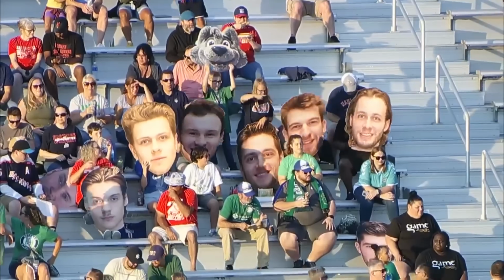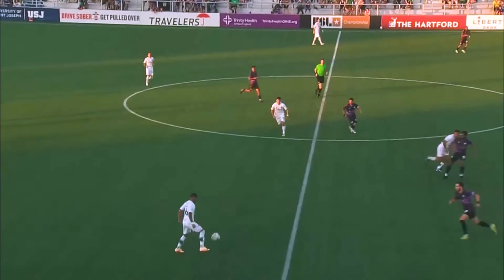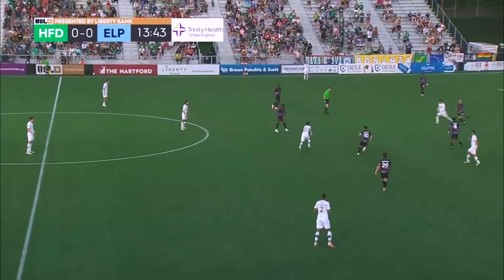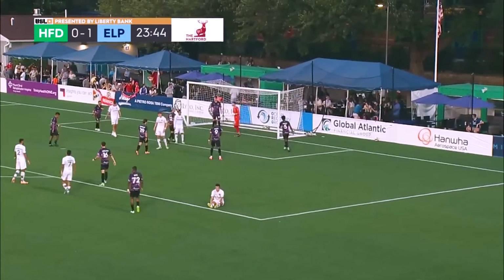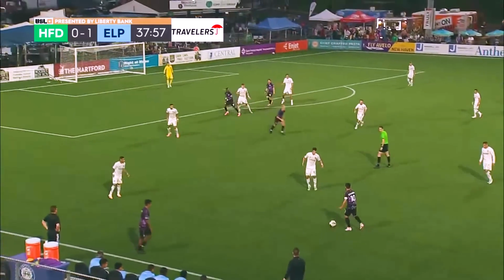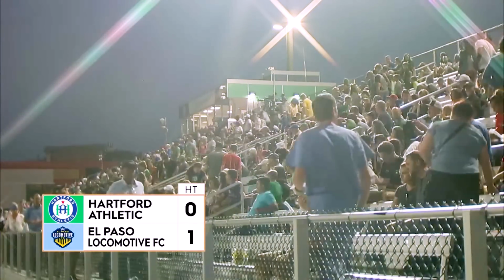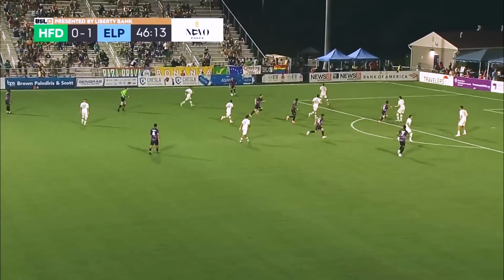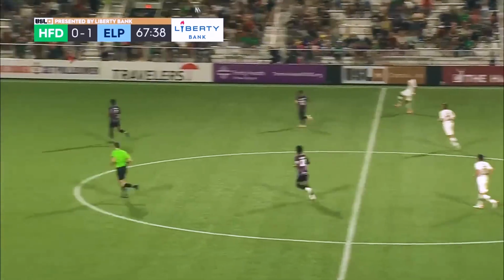Every Touch Game Analysis | El Paso Locomotive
About Me
Name: Matt Sheldon
Age: 31
Height: 6' 0"
Weight: 170 lbs
Nationality: USA
Job: Professional Soccer Player
Current Team: Hartford Athletic
Current League: USL Championship (USA 2nd Tier)
Last Team: Charleston Battery
Previous Teams: FC Tulsa, Tulsa Roughnecks, Waterside Karori FC, Saint Louis FC, Orange County Blues, SG Kinzenbach
Position: RB/LB/RM